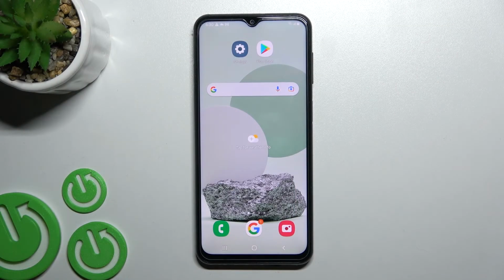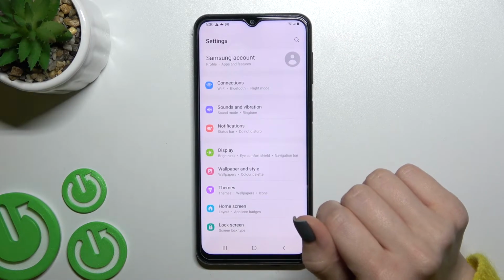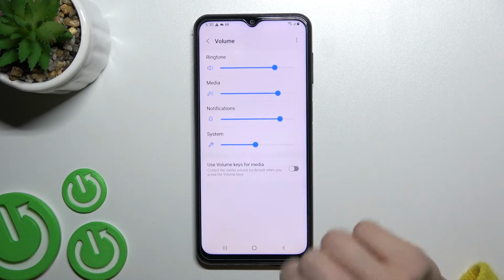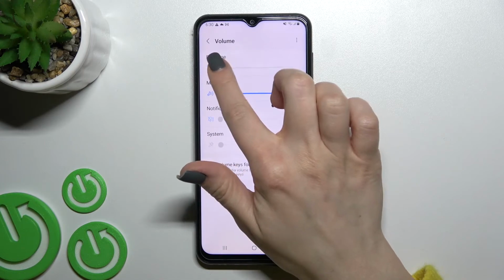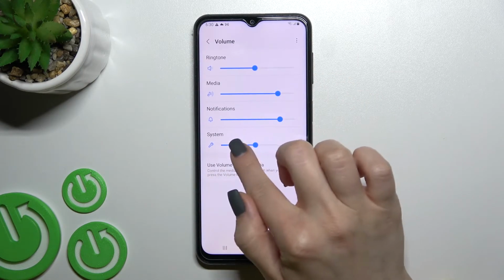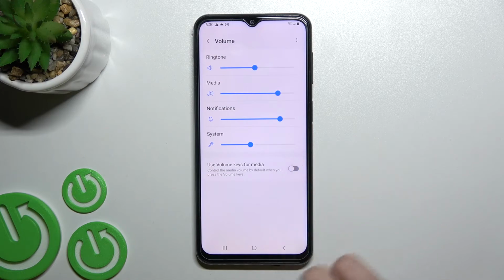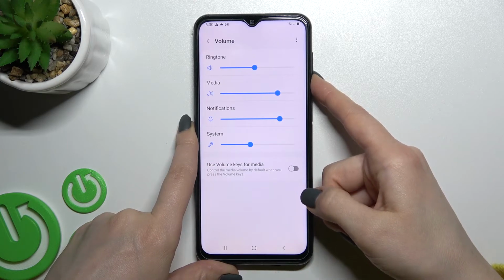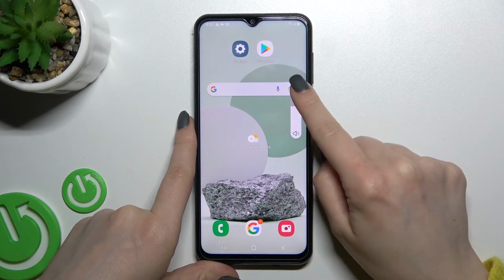Samsung Galaxy M23 - How To Mute Ringtones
If you want to mute ringtones on Samsung Galaxy M23, with this video you can learn how to do it. By following our Instructions video you'll see how to easly silence ringtones on Samsung Galaxy M23 .You can find more useful guides on our YouTube channel HardReset.Info! if you have any problem with any kind of device like Smartphone, Smartwatch, Headphones, Routers, Smart TV, etc... solution should be there!

How to mute ringtones on Samsung Galaxy M23 ?
Can i silence ringtones for Samsung Galaxy M23 ?
Ringtones Samsung Galaxy M23 ?
Where can i mute ringtones on Samsung Galaxy M23 ?
Muting ringtones Samsung Galaxy M23 ?